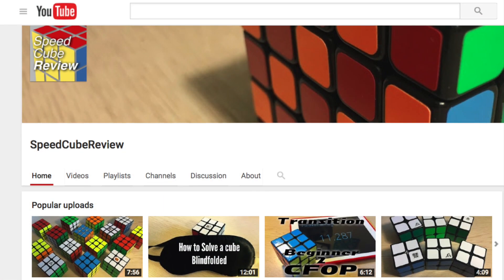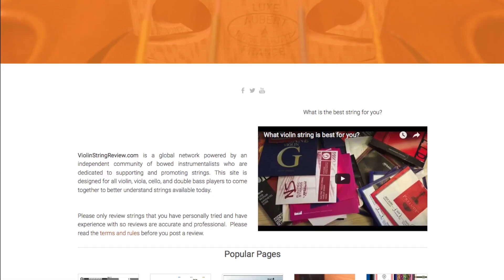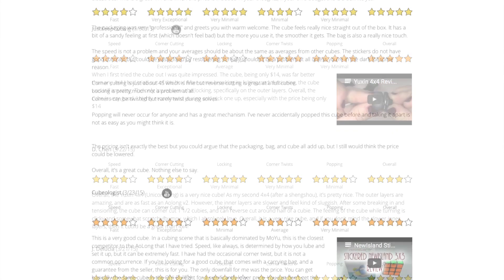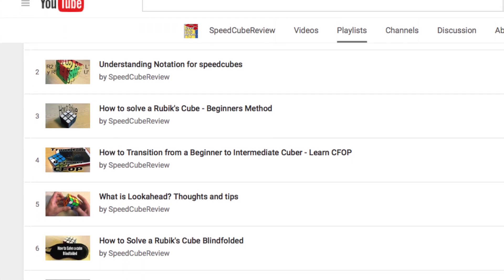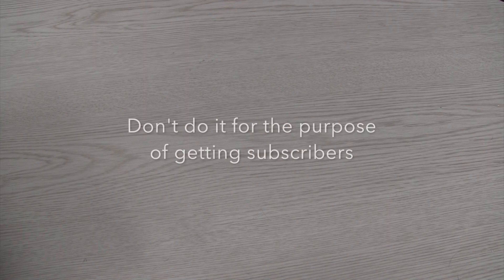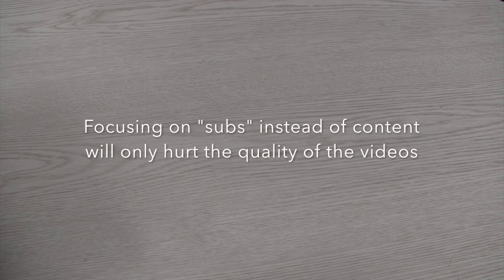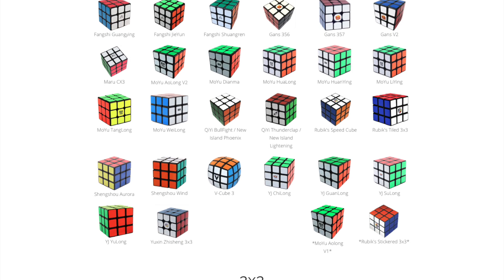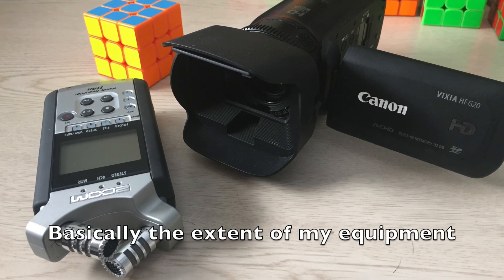How To Make Your Own Speed Cubing YouTube Channel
I often get asked how to start a channel, how to get more subscribers, etc.  Let's go over some of the things that I did and what you can do to make the best channel out there.